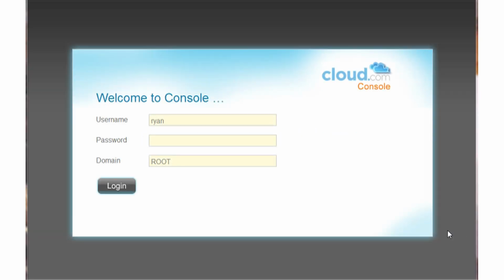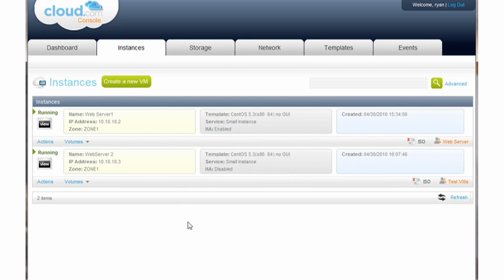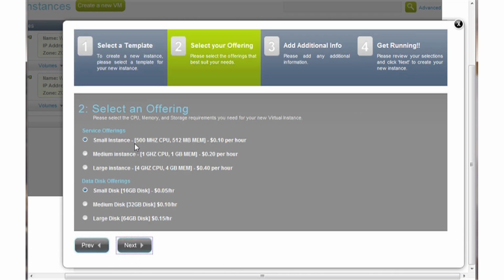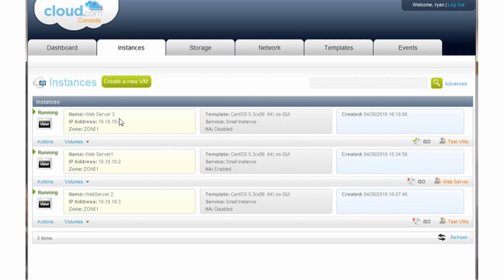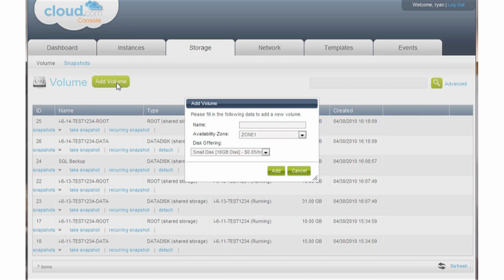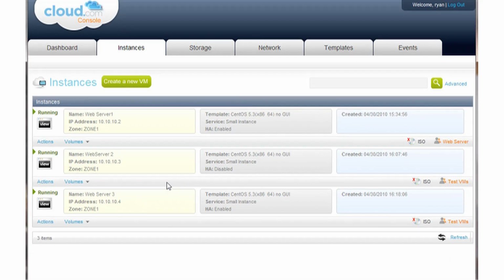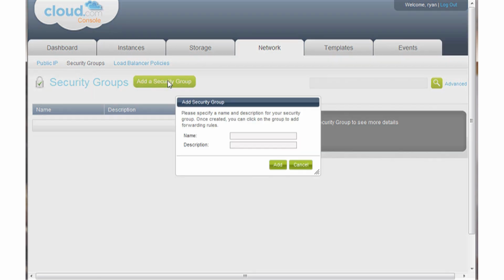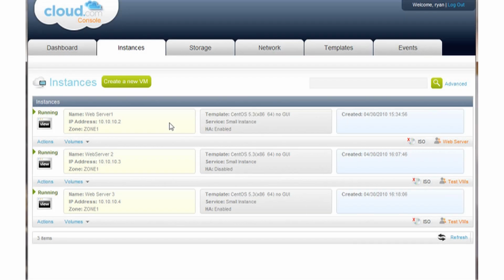A Cloud.com CloudStack Demo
See a demo of Cloud.com CloudStack which provides an integrated software solution for delivering virtual data centers as a service -- delivering all of the essential components used to build, deploy, and manage multi-tier and multi-tenant cloud applications in a simple to install software package.